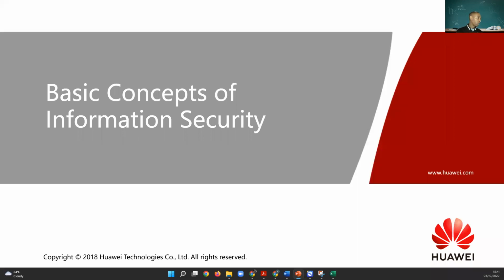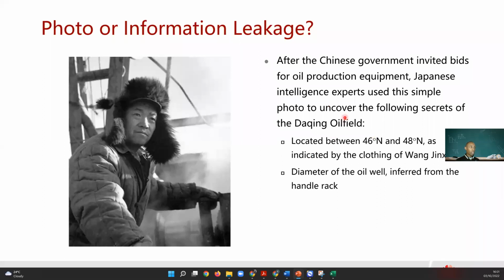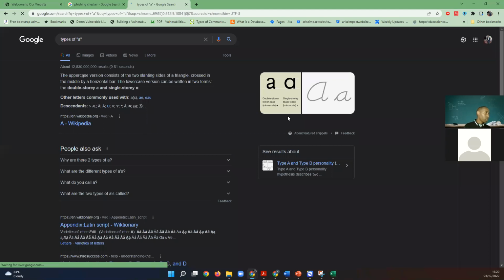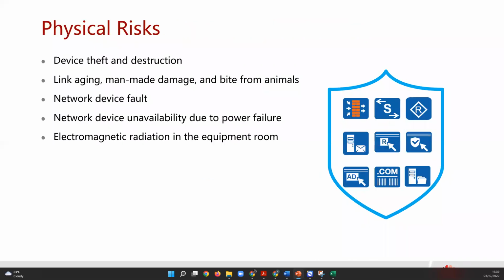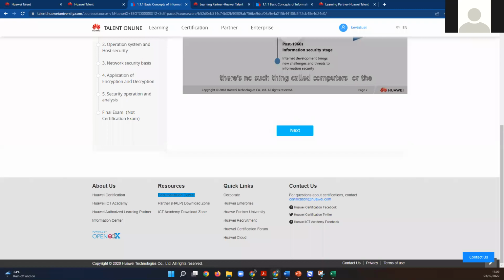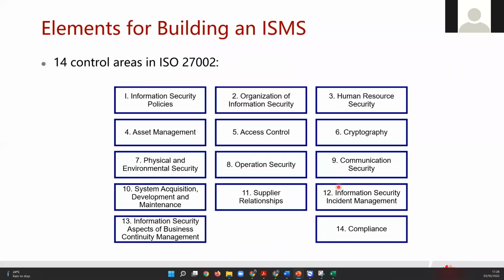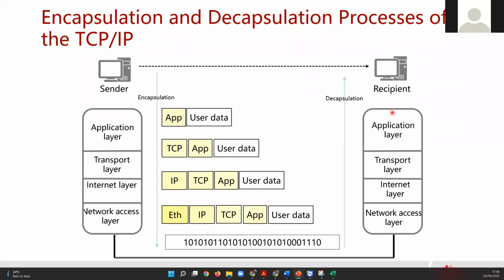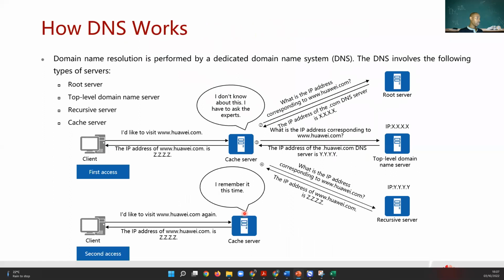Huawei Cybersecurity Bootcamp Class B - Day 1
Day 1 Recording of the Huawei Cybersecurity Bootcamp Class B